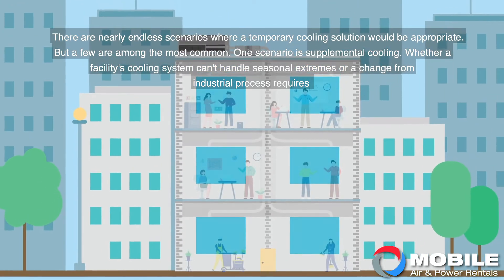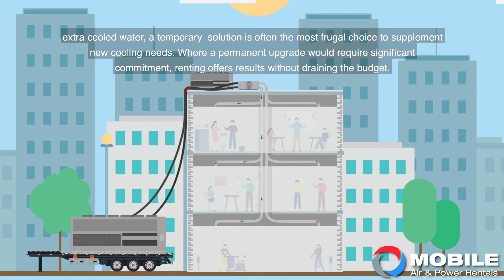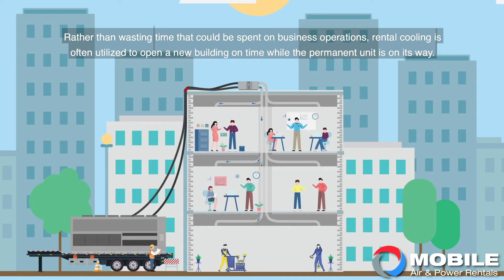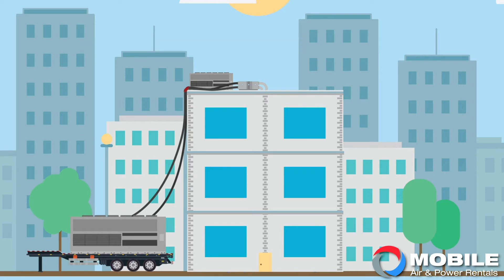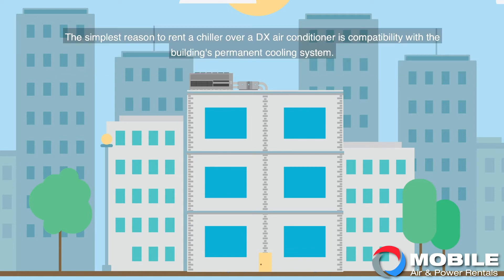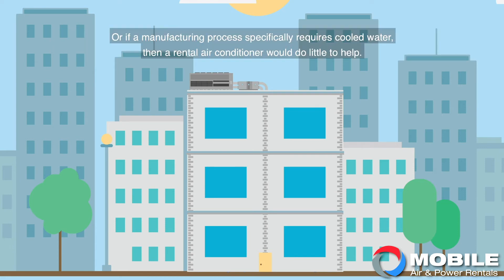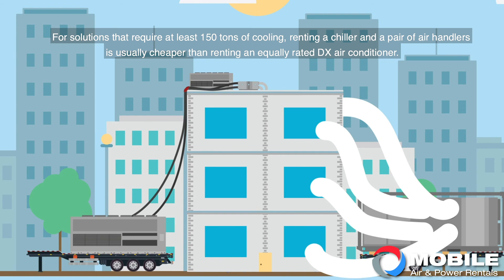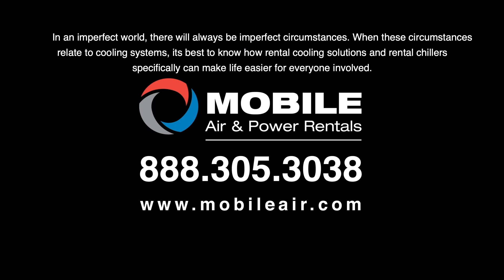Chiller 101 Series | Ep. 2 | Why rent a chiller?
In an imperfect world, there will always be imperfect circumstances. When these circumstances relate to cooling systems, it's best to know how rental cooling solutions and rental chillers specifically can make life easier for everyone involved!

0:00 Why rent a chiller?
0:19 Supplemental cooling
1:00 Avoiding a construction delay
1:36 Equipment failure
2:09 Why rent a chiller over a direct expansion air conditioner?
3:48 Outro